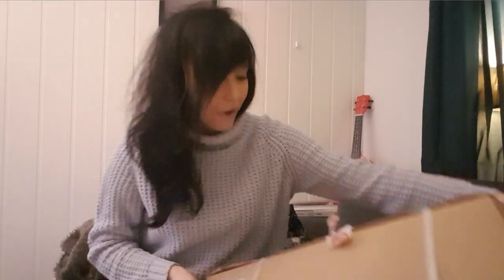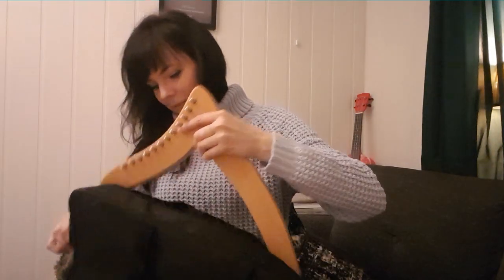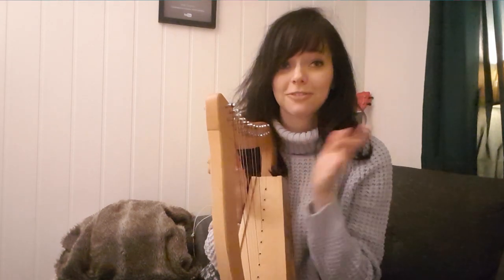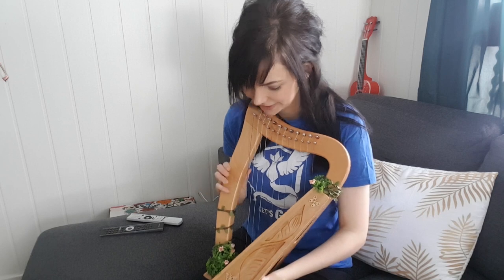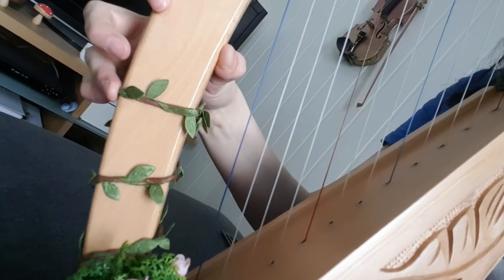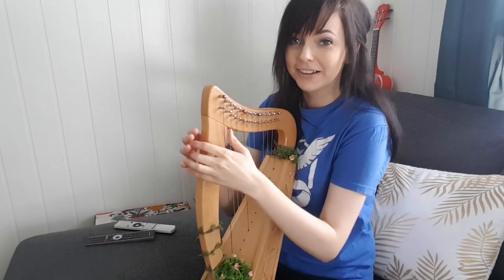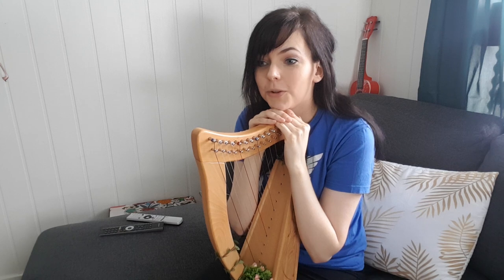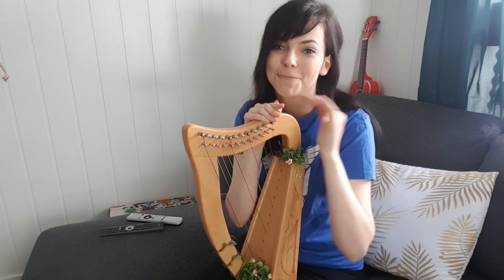Revealing my new instrument! :D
Watch my progress on the harp so far :D

The song I played is from The Little Mermaid - Part of your world